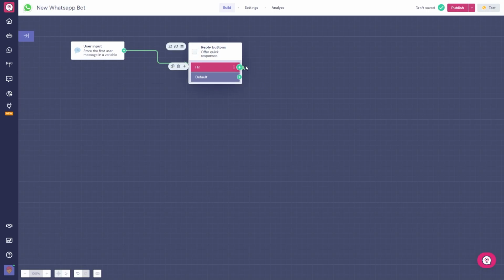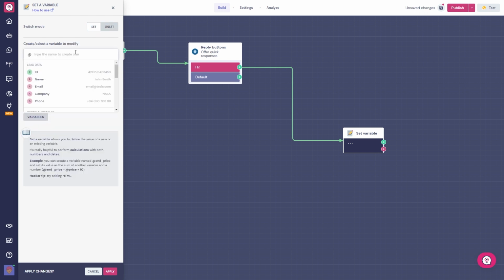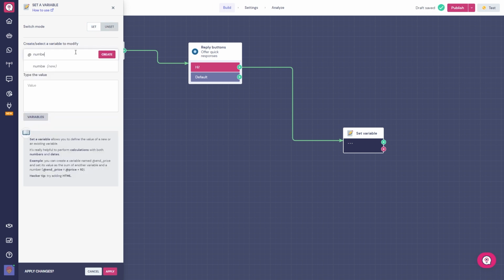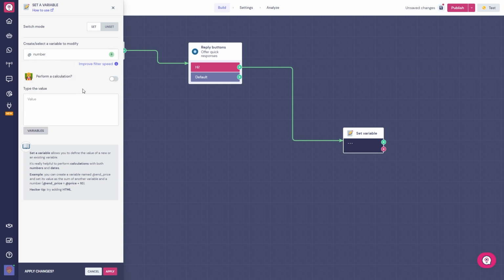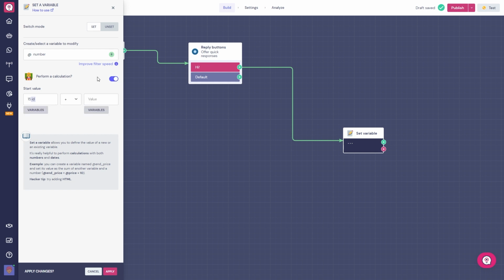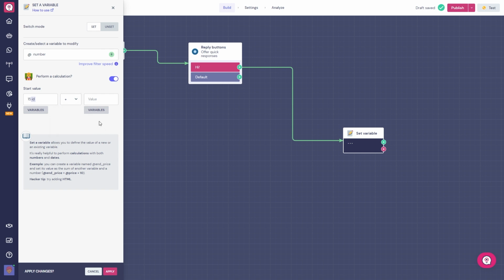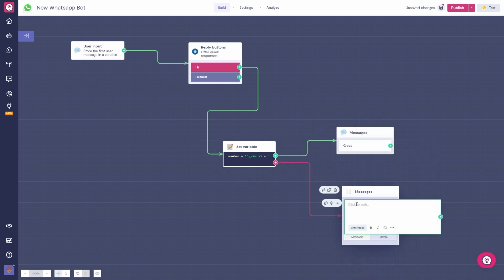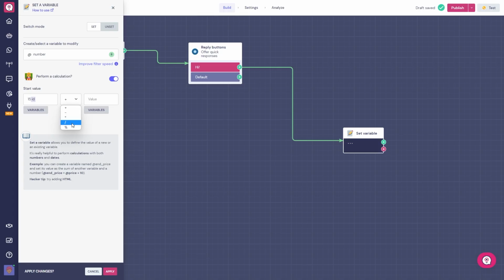Set a Field block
In programming, a variable is an essential tool that allows us to store and manipulate data during the execution of a program. The Set Variable block is a crucial tool that allows us to create, establish a format, and set a value to a variable.

The Set Variable block is a useful tool that can help us store and manipulate data effectively. It allows us to name and store values such as numbers, texts, and dates in a box-like structure that we can access and manipulate later on.

Creating a Set Variable block is simple. We can choose to set or unset a value to a variable, and then create or choose an existing variable to store the value. We then select the format of the variable, which can be text, number, date, or array, and then set the value of the variable.

The Set Variable block also offers the option to perform calculations on the value. For example, we can add, subtract, multiply, divide, or calculate the remainder of two numbers. Dates can also be added or subtracted. This feature can be especially useful when working with complex data sets.

The Set Variable block provides two outputs: success and failed. If the input is correct, the flow will follow the green path, but if the input is incorrect, the flow will follow the red path.

In summary, the Set Variable block is a useful tool for storing and manipulating data during program execution. It allows us to create, establish a format, and set a value to a variable. By providing the option to perform calculations on the value, it makes it easier to work with complex data sets.

00:00 Intro
00:08 Sections
00:23 What's a variable
00:43 Anatomy of the block
01:36 Calculations
2:22 Recap